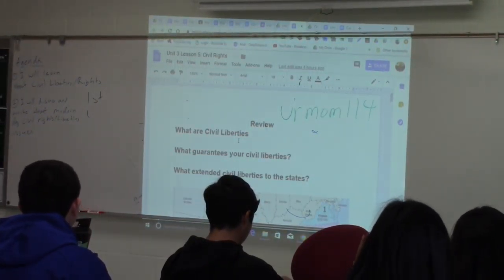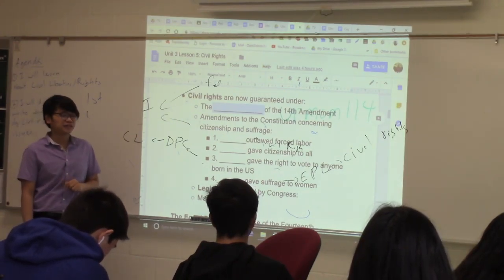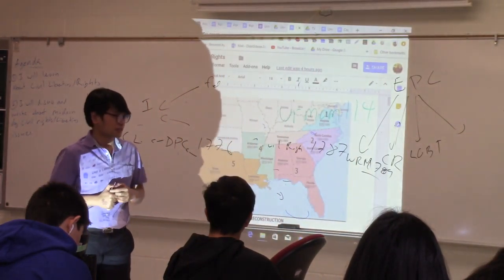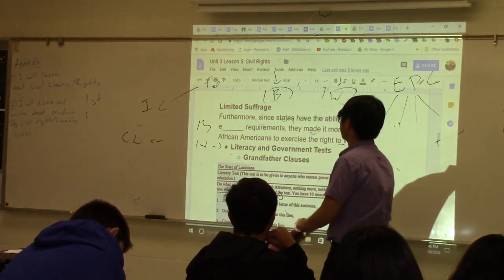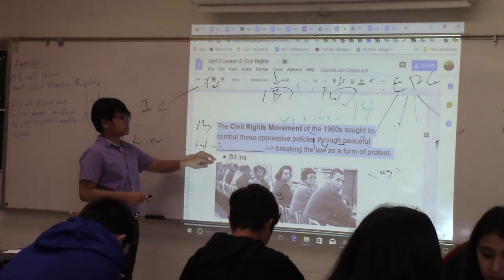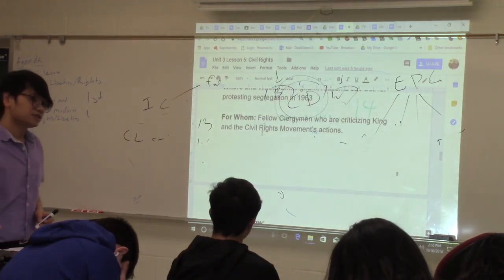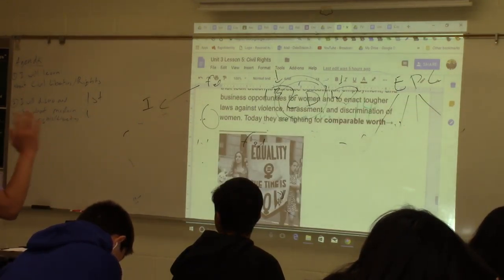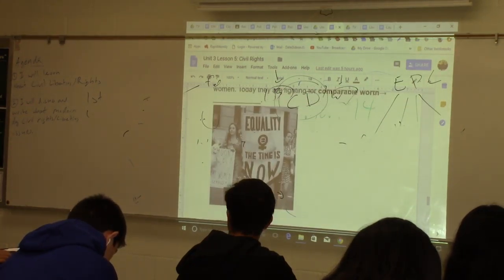US GOV 7th 10 30 18